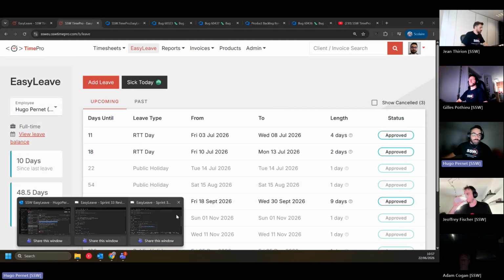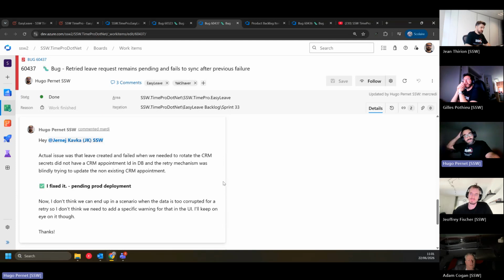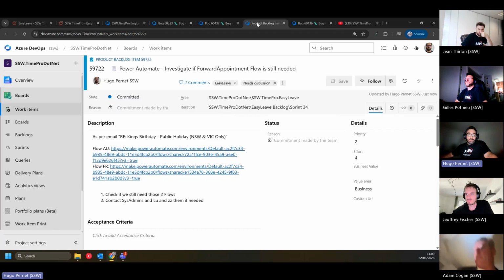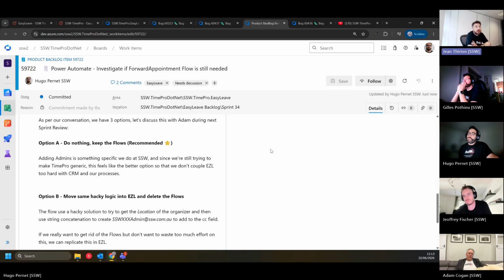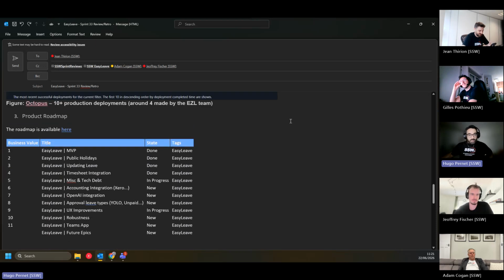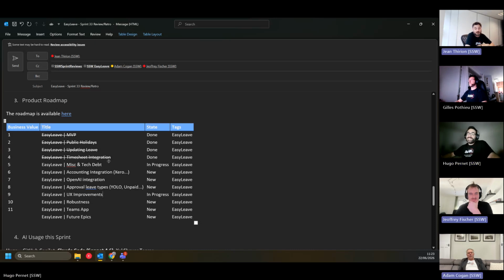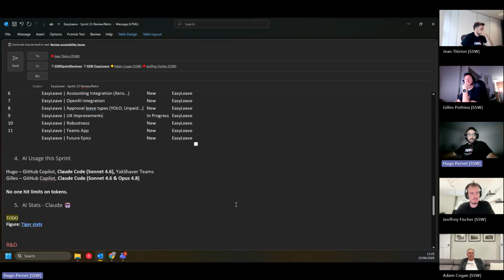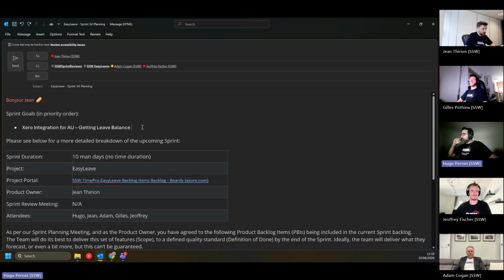TimePro - EasyLeave - Sprint 33 Review + Retro